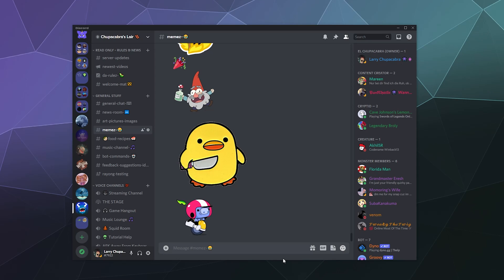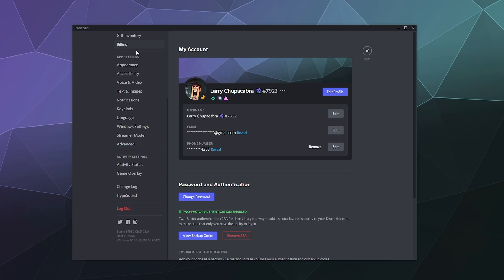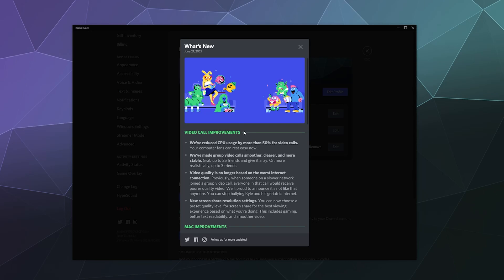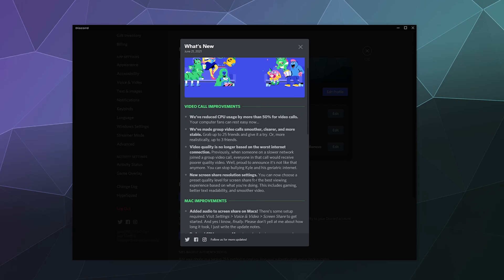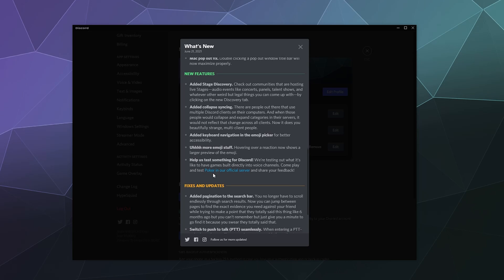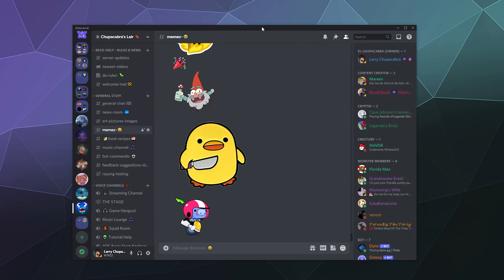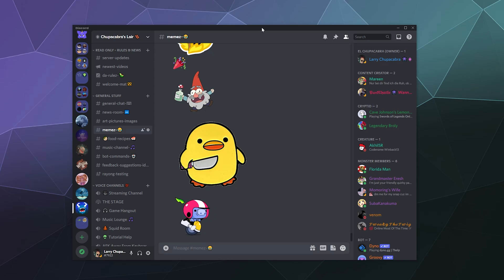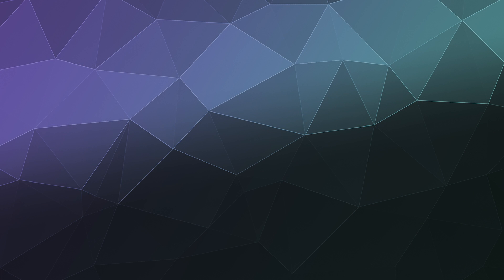Where to FIND & READ The Discord Update Log in the Program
A quick tutorial showing where to find the Discord Update Log, so you can read up on all the latest changes to the program. You can read it all from within the app, without having to go online. Just check your user settings.